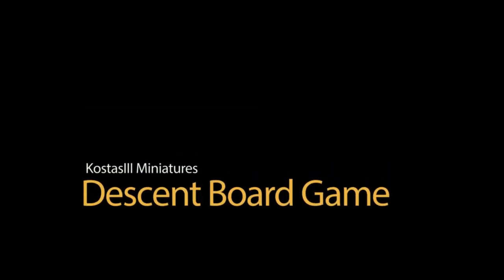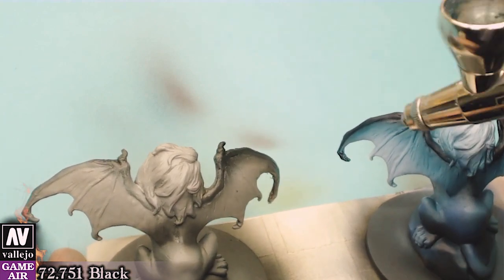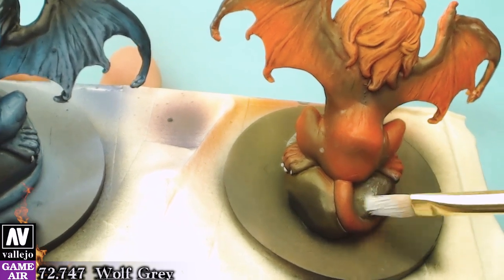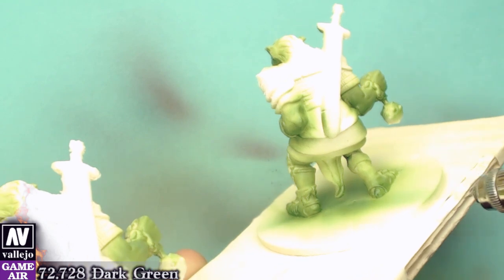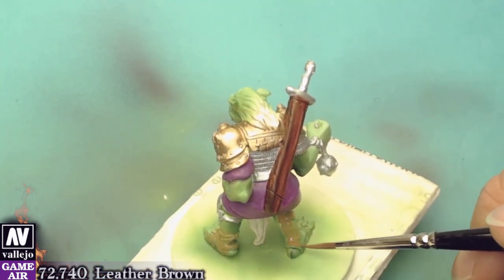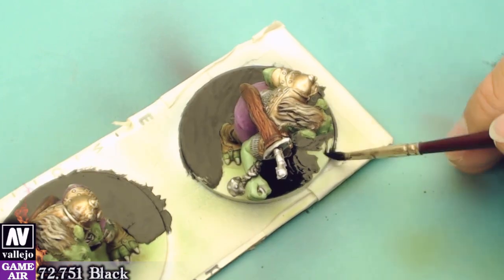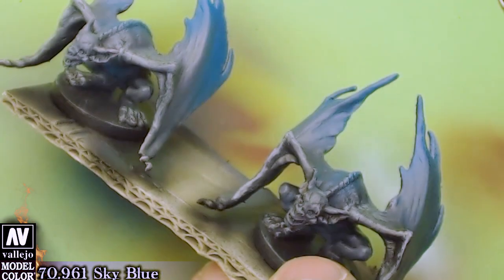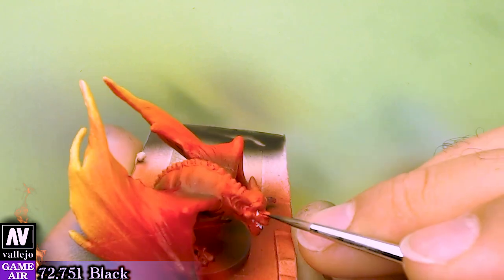Descent Board game - How to Painting Tutorial Part 4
This is the 3rd part on how to paint the board game Descent
Airbrush painting tutorial on how to paint

The music is licence free

Πως να βαψετε μαθηματα με αερογραφο
Comment à l'aérographe miniatures peinture - Tutoriel
Cómo pintar miniaturas con aerógrafo - Tutorial
Wie die Malerei Miniaturen Airbrush - Lernprogramm
Come dipingere Miniatures con Airbrush - Tutorial
Nasıl boyama minyatürünü airbrush - Öğretici
Jak airbrush malowanie figurek - samouczek
Nola pintura miniaturak airbrush - Tutoretza
Как аэрография миниатюры - Учебник
วิธีการ airbrush เพชรประดับภาพวาด - กวดวิชา
איך לייפות מיניאטורות ציור - מדריך
에어 브러시와 미니어처를 칠하는 방법 - 자습서
怎麼畫袖珍與噴筆 - 教程
エアブラシでミニチュアをペイントする方法 - チュートリアル
के साथ लघु पेंट करने के लिए कैसे - ट्यूटोरियल
كيفية رسم المنمنمات مع البخاخة - دروس